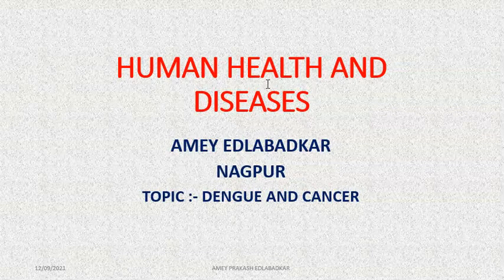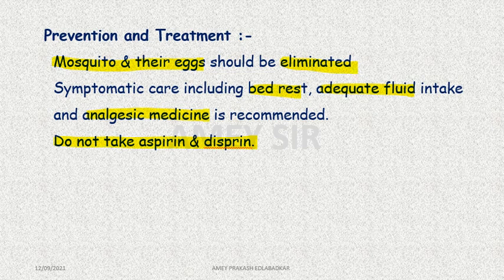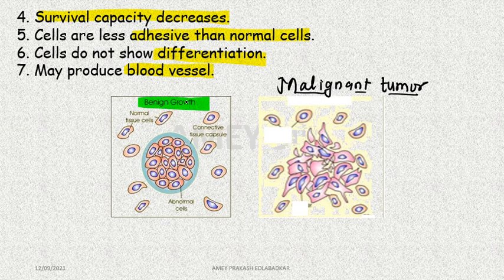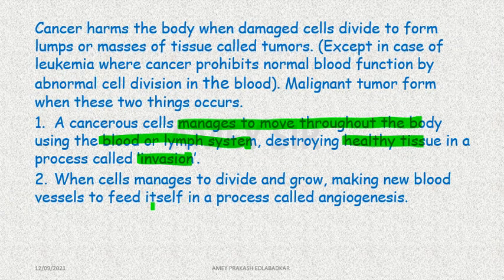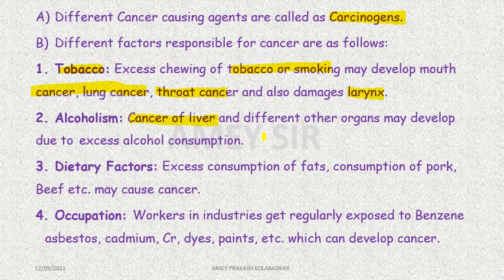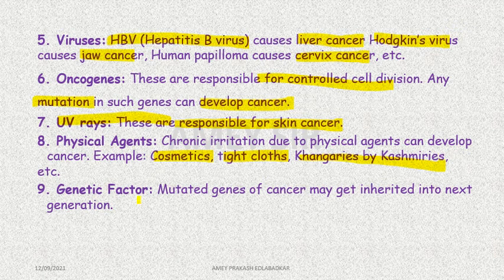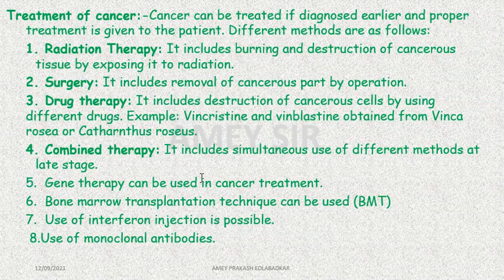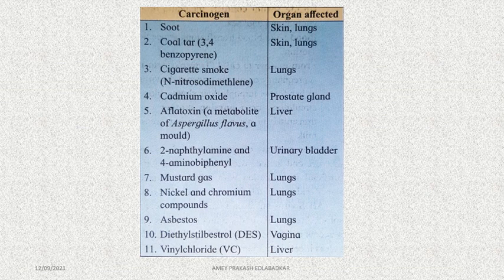Chapter 10 :- Dengue and cancer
The video explains causative agent, mode of transmission, symptoms , diagnosis and treatment for dengue and cancer.